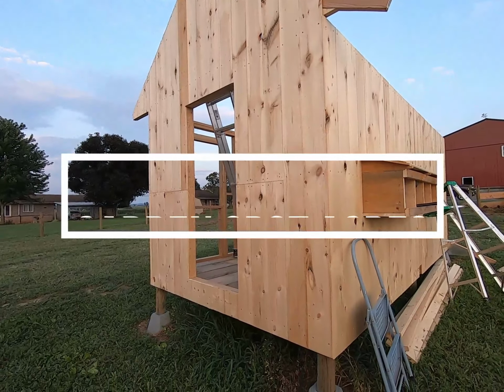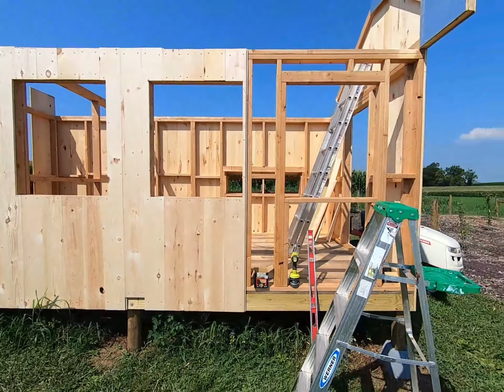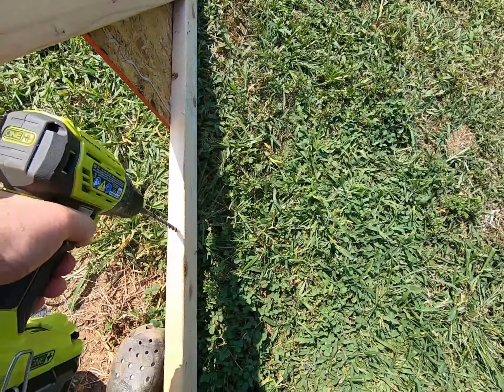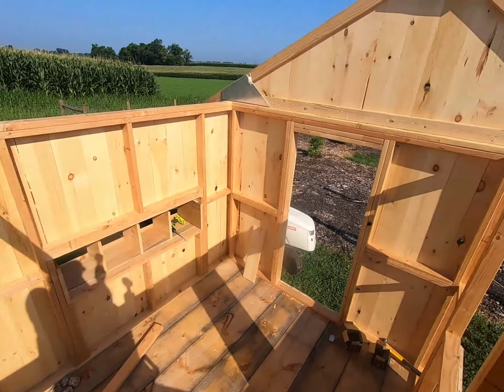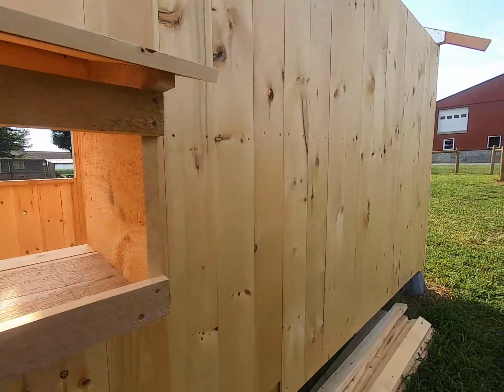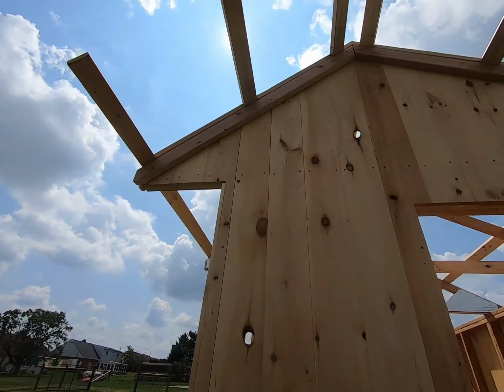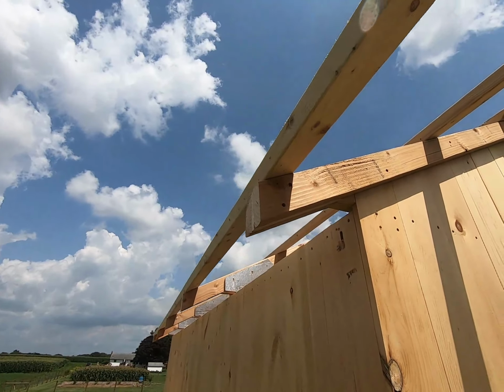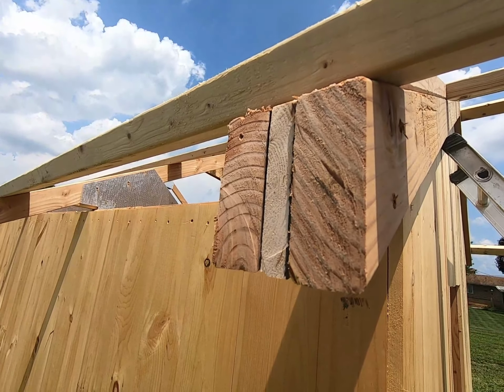Building A Luxury Chicken Coop...Part Seven-Siding, Trusses, Purlins, Gable Trim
Putting the siding on, the trusses up, attaching the purlins, and completing the gable end trim.